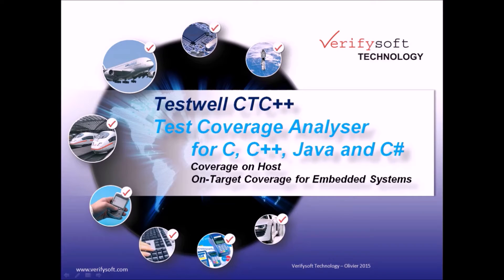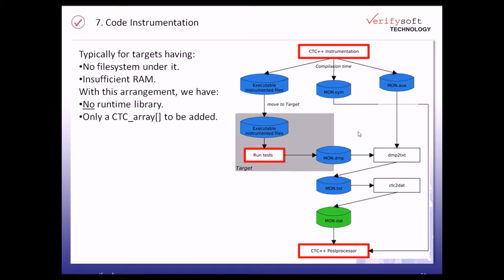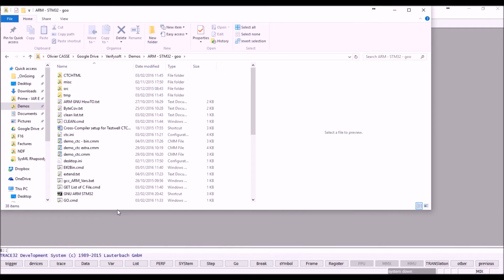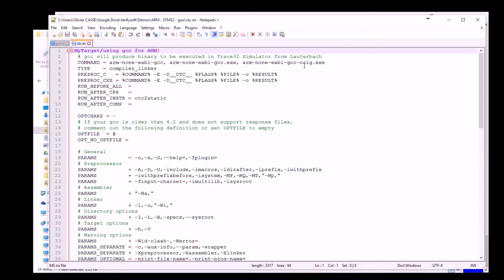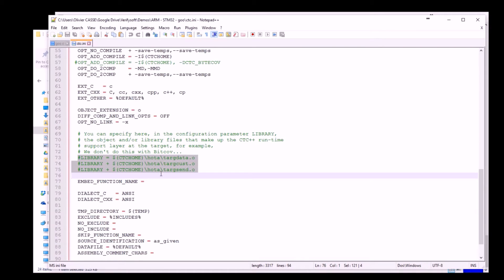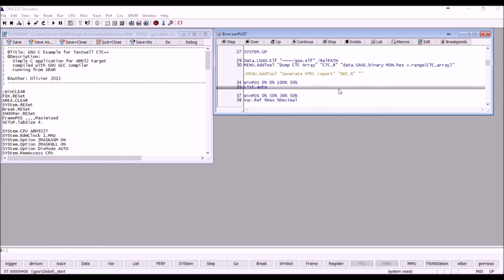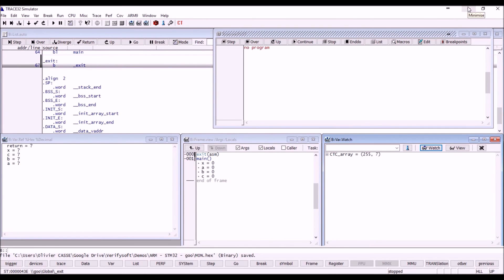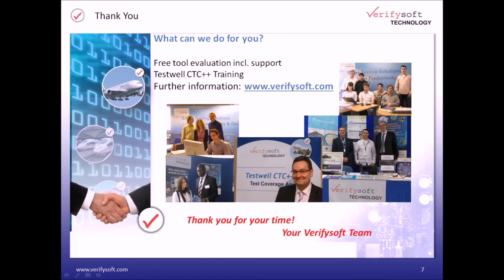Testwell CTC++ Code Coverage Lauterbach Trace32 (018)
Complete demo on how to collect coverage data with Testwell CTC++ Test Coverage Analyser using Bitcov add-on setup in Trace32 debugger tool from Lauterbach. The example is based on a GNU gcc compiler for ARM running on Windows10. An application note fully describing step by step the example project is available on request (please us